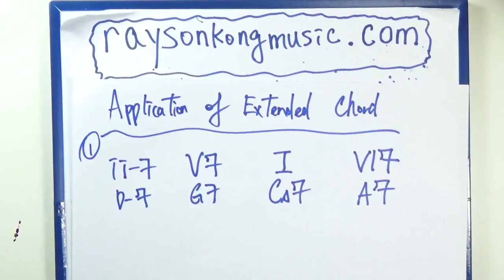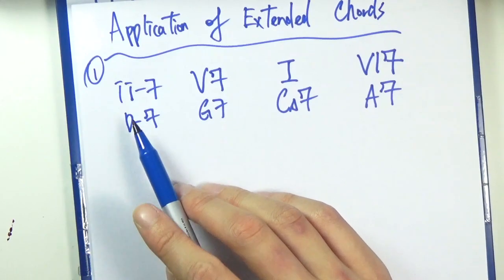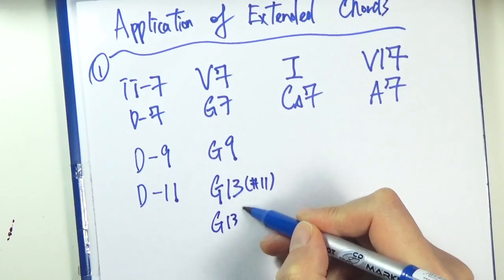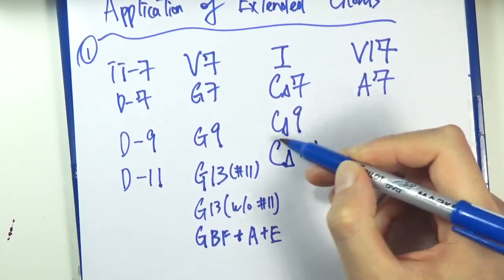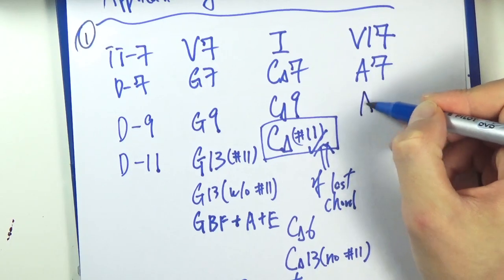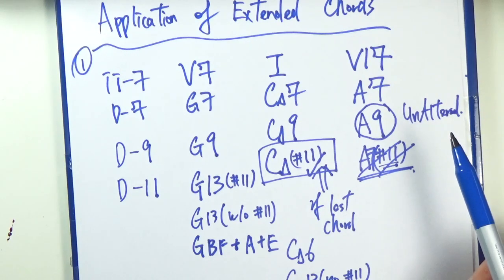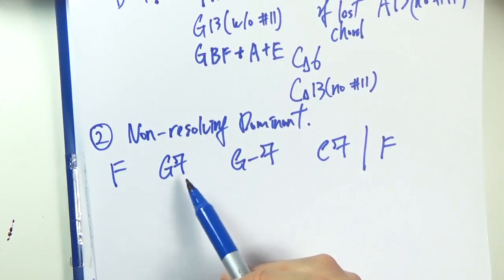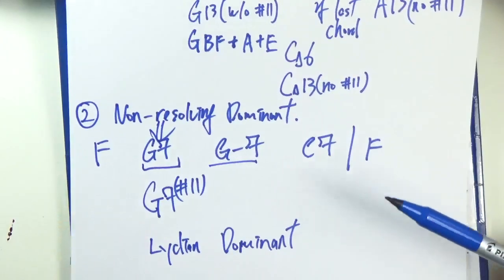Ch 6B Part 16 Application of Extended chord